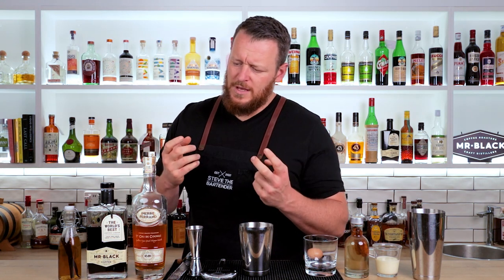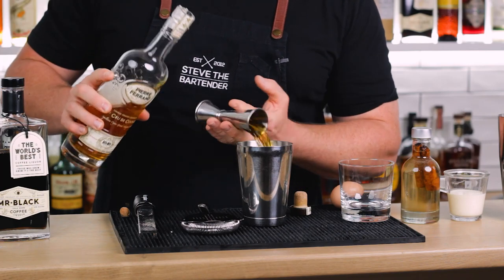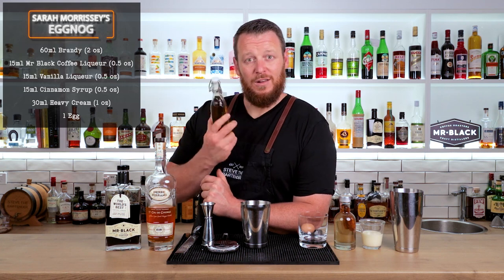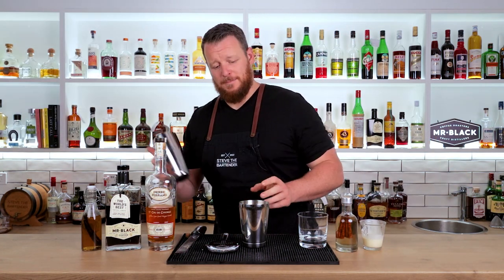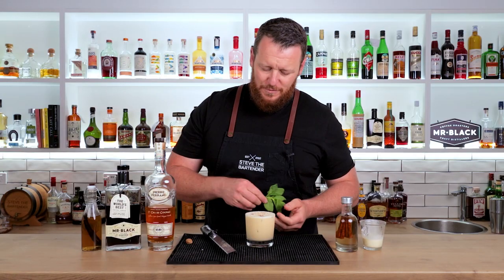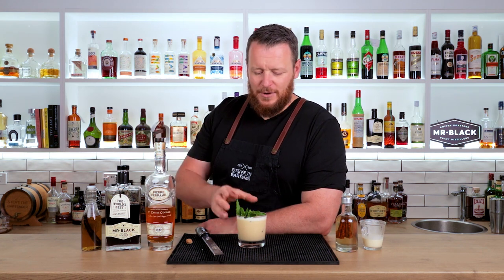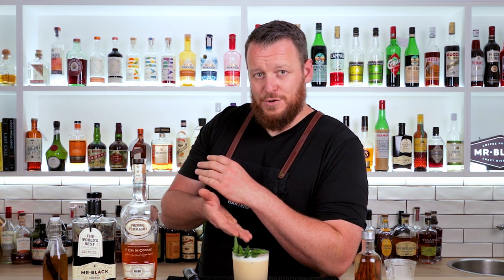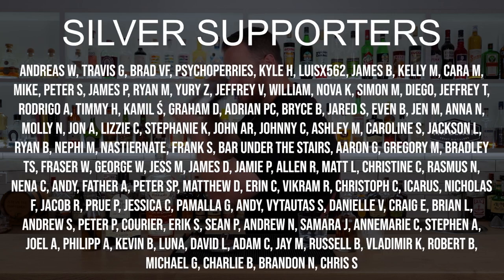Coffee Egg Nog cocktail recipe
Sarah Morrissey's Egg Nog
Punchdrink.com hosted a nog-off in which Sarah's egg nog recipe was a top contender! It was deemed the most 'cocktail like' of all the recipes due to the technique in how it was made and the way it was served - shaken, poured over ice and garnished with a mint sprig.

The addition of Mr Black cold brew coffee liqueur and vanilla liqueur caffeinated and sweetened the nog whilst cinnamon syrup added a touch of spice.

INGREDIENTS
- 60 ml Brandy (2 oz)
- 15 ml @MrBlackSpirits Cold Brew Coffee Liqueur (0.5 oz)
- 15 ml Vanilla Liqueur (0.5 oz)
- 15 ml Cinnamon Syrup (0.5 oz)
- 30 ml Heavy Cream (1 oz)
- 1 Egg